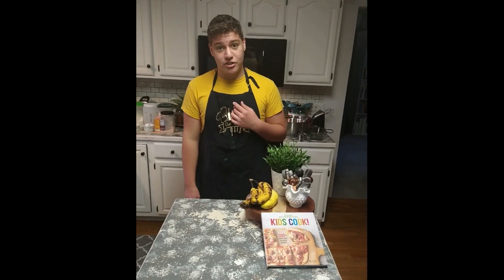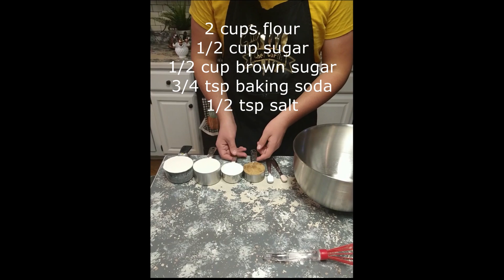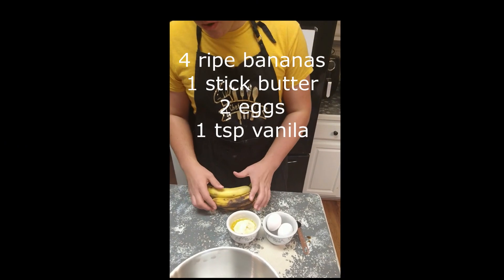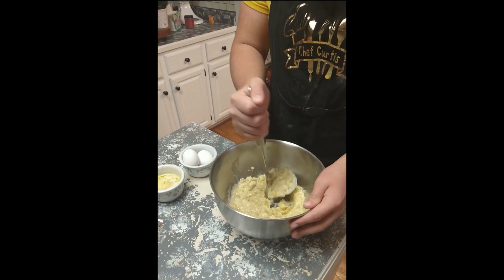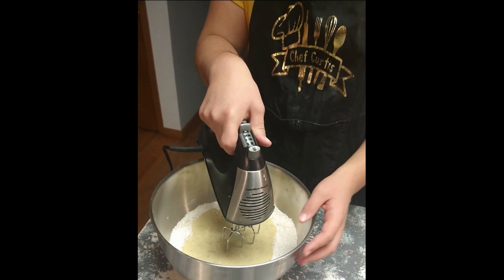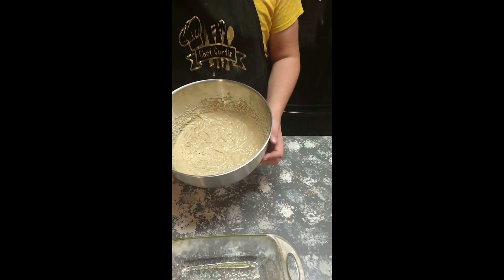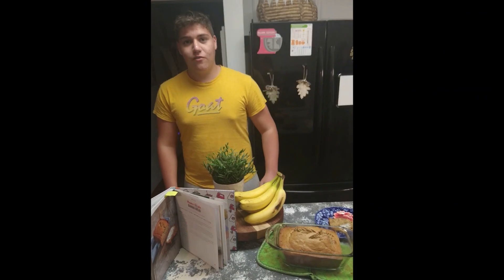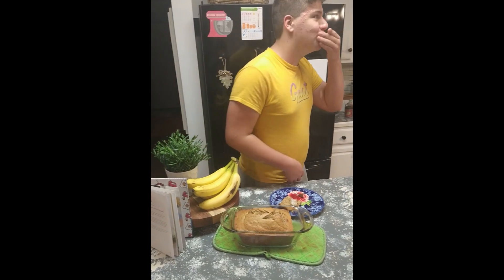Banana Bread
Hi in Todays Video i will be showing you how to make my homestyle banana bread!